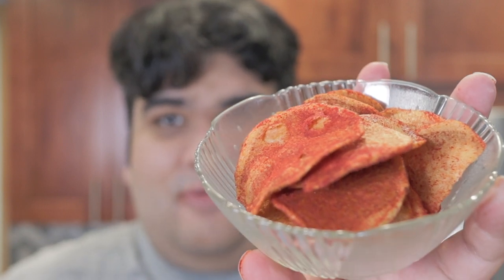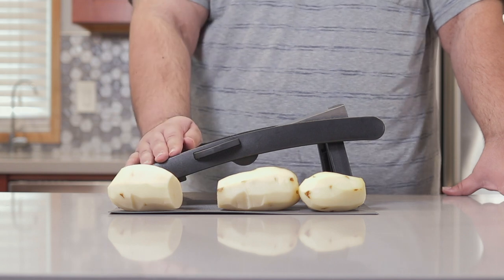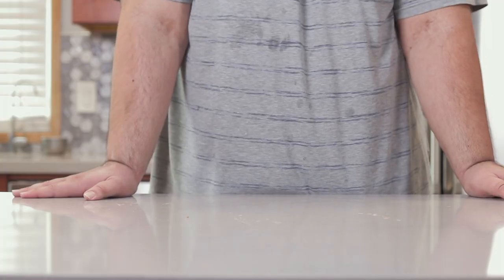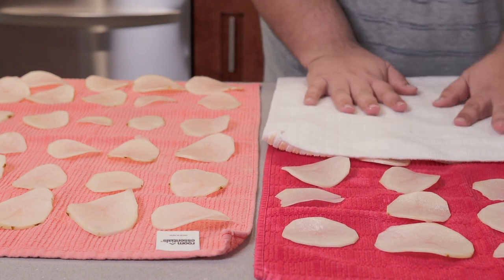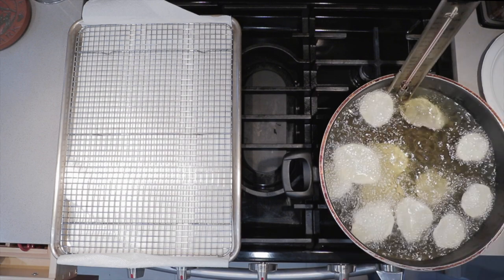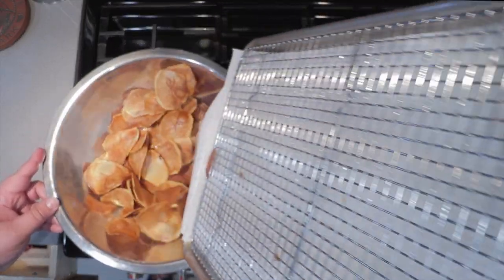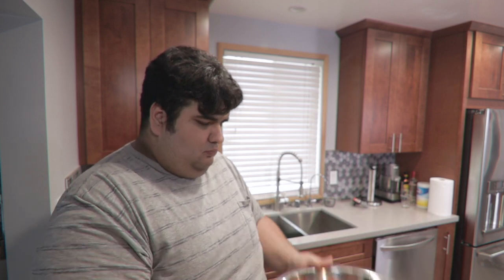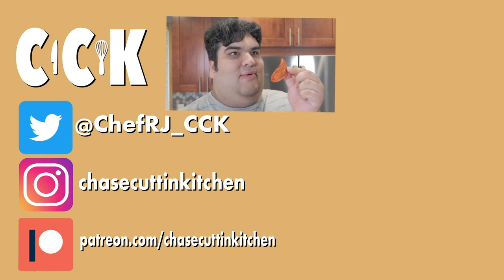Canadian Ketchup Chips From Scratch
After Poutine, Lay's ketchup chips are some of Canada's best fried potato concoction.  Unfortunately due to the massive oopsies from the east (trying to keep this video green) Canada has shut its borders down.  So the next best thing to do is to show you how to make this Canadian snack from scratch!

Ketchup Seasoning